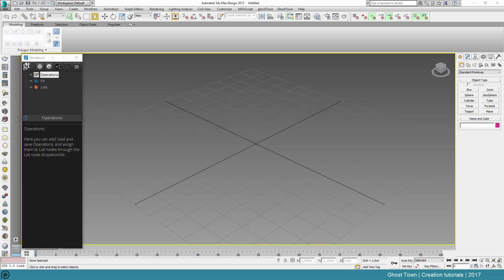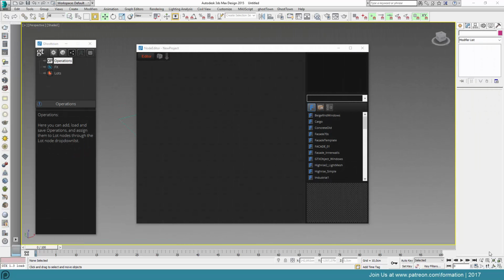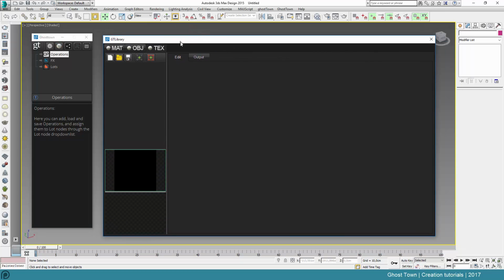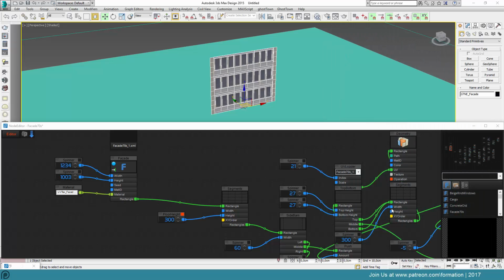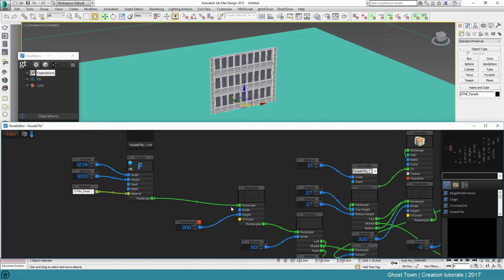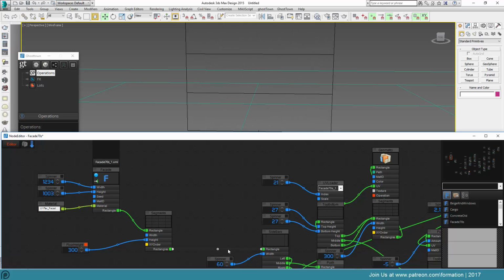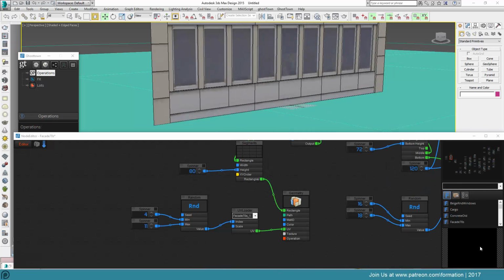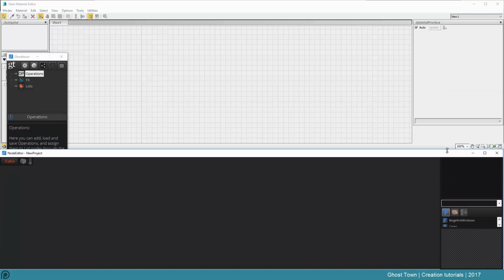Ghost town | TERM-1 | Preview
This is the first term of a global preview set about ghosttown plugin for 3ds max.